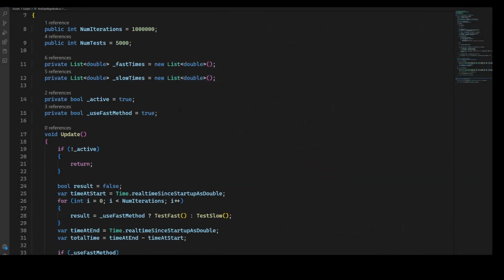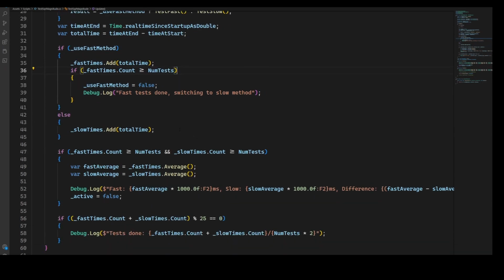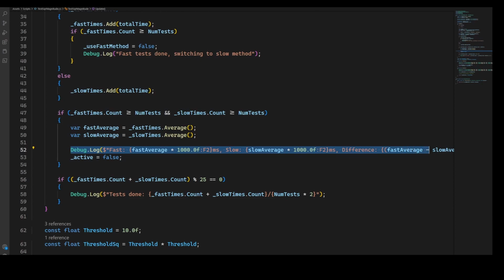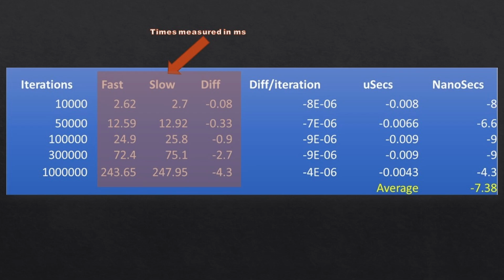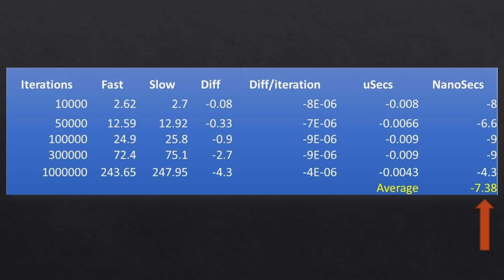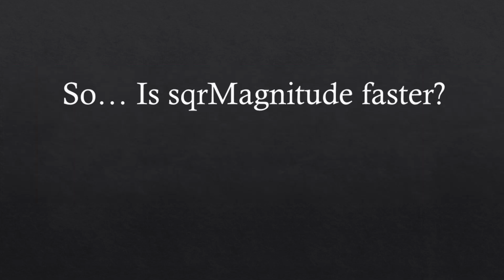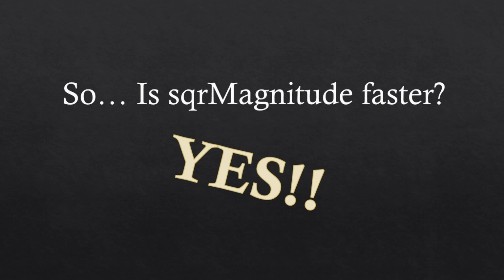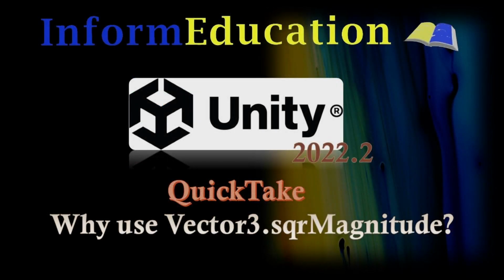Unity 2022.2 Tutorial QuickTake | Why use sqrMagnitude?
An age-old question is answered definitively in this tutorial. Why does Unity provide the sqrMagnitude member of the Vector classes and why would you ever want to use it? You may have heard that it's because it's "more efficient", but is it really?

I created a test framework to prove whether it is indeed more efficient to compare vector lengths/distances using this technique.